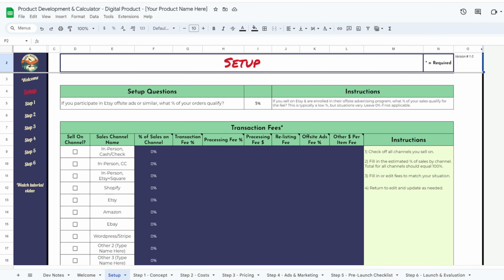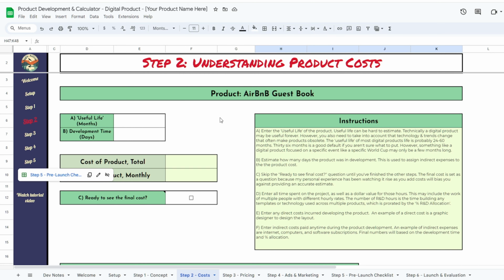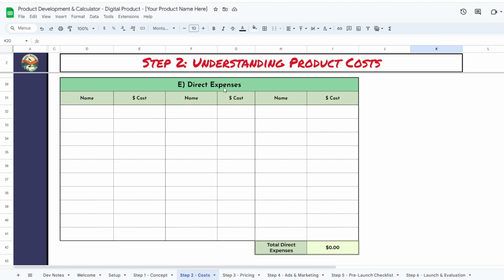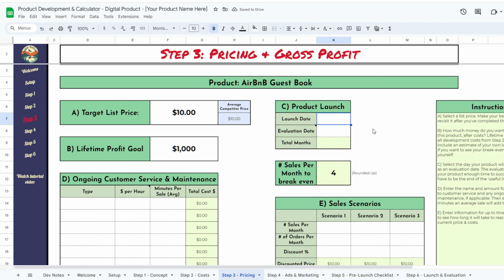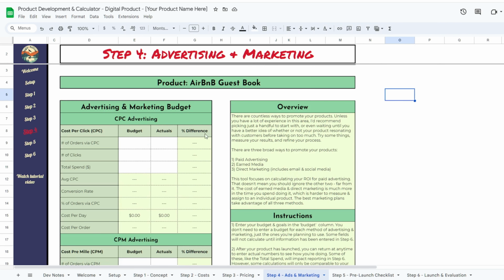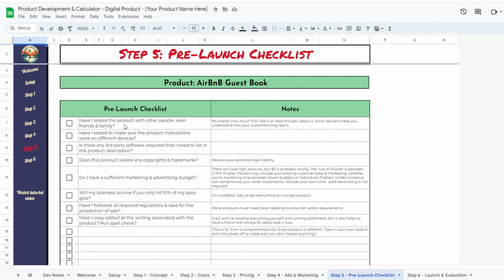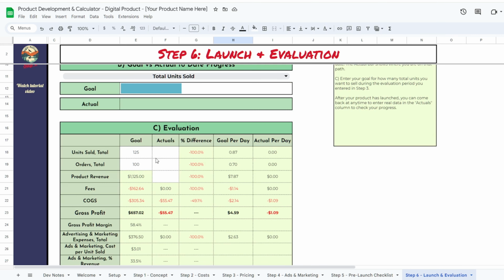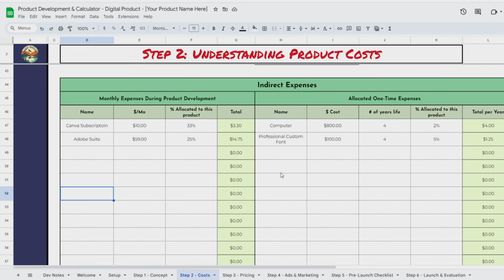Price & Profit Calculator (For Digital Products) - Tutorial (How to!)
This tutorial covers our "Price & Profit Calculator" for digital products. This premium spreadsheet template is currently available on our Etsy store. This video will show you how it works.

Physical products version

00:00 - Intro
01:10 - Step 0: Setup
02:55 - Step 1: Product Concept & Development
04:10 - Step 2: Understanding Product Costs
09:32 - Step 3: Pricing & Gross Product
13:08 - Step 4: Advertising & Marketing
16:17 - Step 5: Pre-Launch Checklist
17:00 - Step 6: Launch & Evaluation
22:49 - Outro